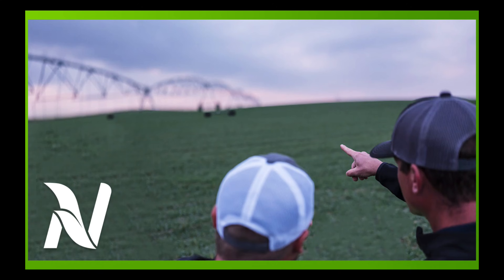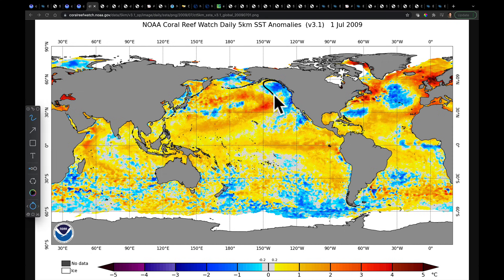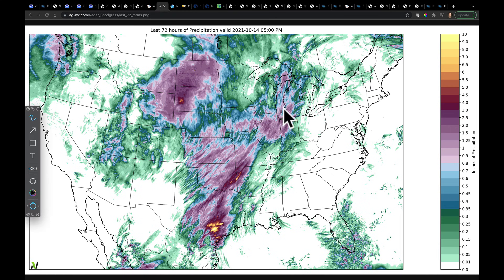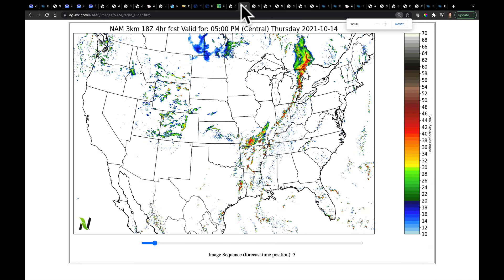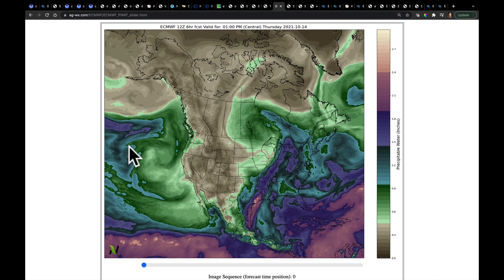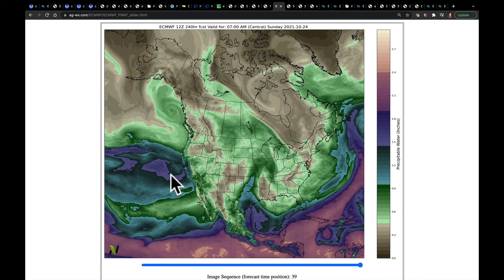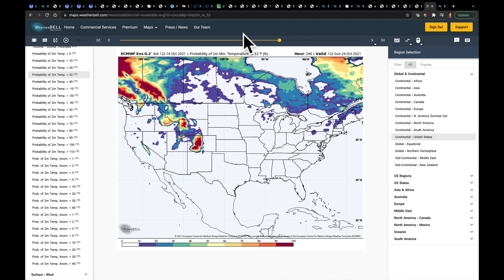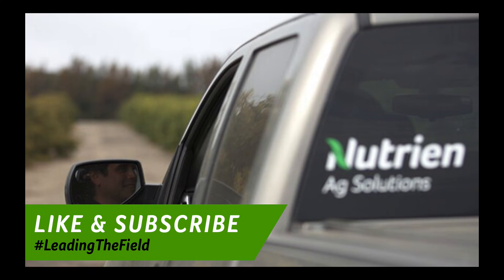Ag Weather Forecast with Eric Snodgrass (in-depth) | Nutrien Ag Solutions | Oct 14, 2021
Video Highlights:
Analog Hunting for La Nina: 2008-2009
Month-to-Date Precip Stats
Soil Moisture and Melting Snow
Harvest Windows Close Eastern Cornbelt to Northeast
Atmosphere Reloads Trough in The West - Quieter in Meantime
Week #2: Wet in N. California to Pacific Northwest
Record Warmth Mid-Sept - Mid-Oct
Pattern Shifts and Cooler Air Advances East This Weekend
Central US Ridge Rebuilds
Frost Probabilities
Oct 25 - Nov 25 ECMWF Outlook: Persistence Wins